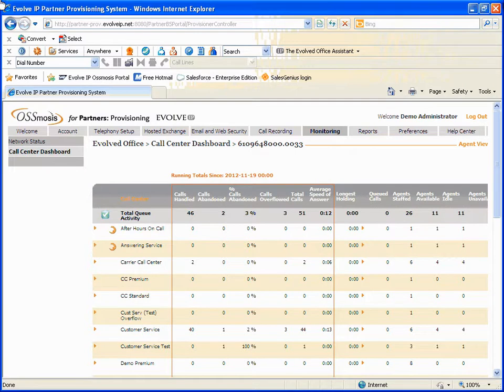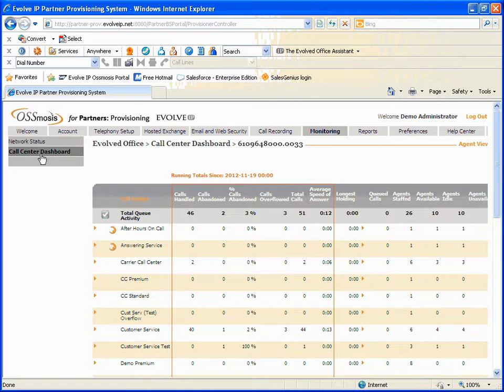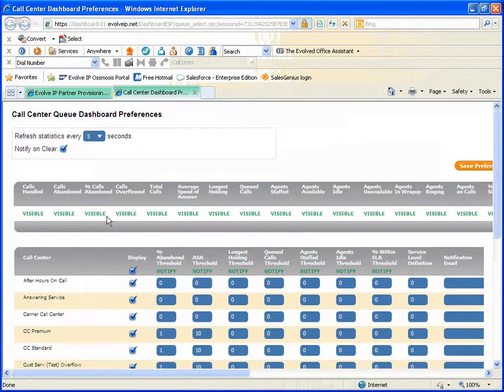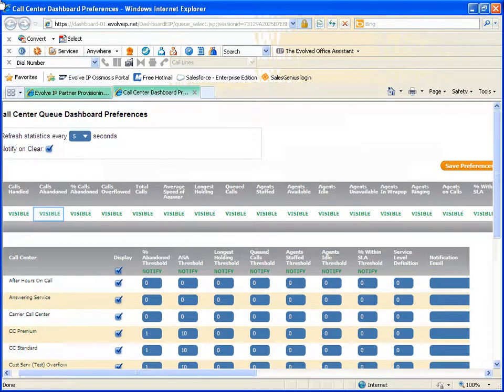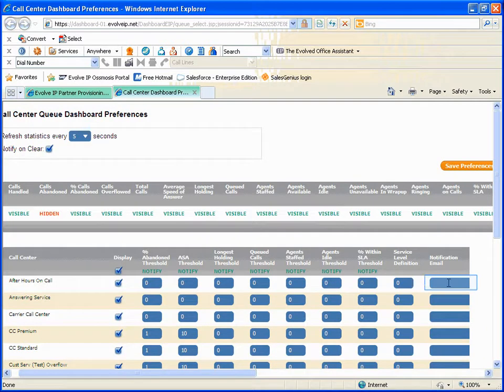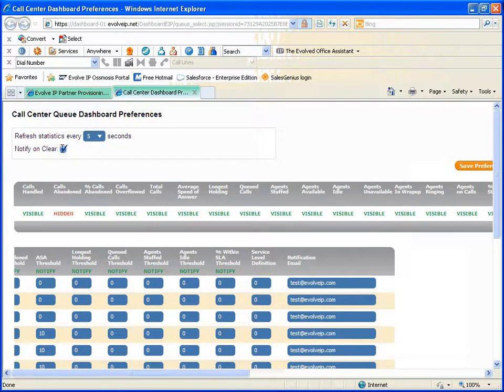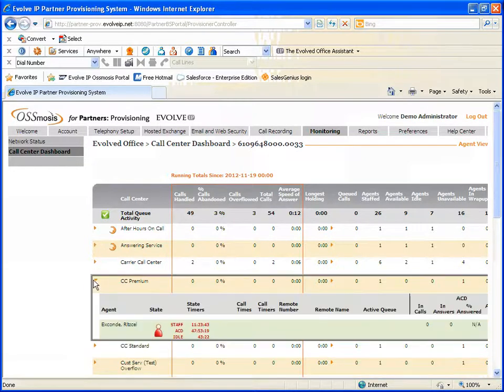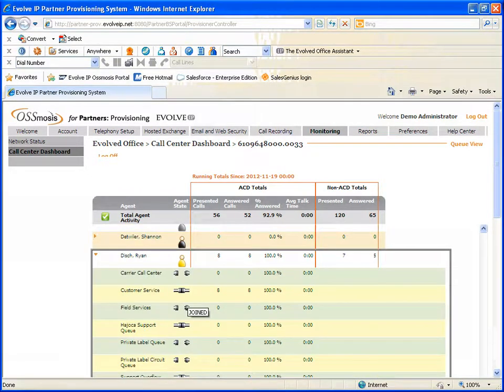The Call Center Dashboard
Overview of the comprehensive Call Center Dashboard for the Evolved Call Center service. This dashboard is available to all Evolve IP Cloud Call Center customers via the OSSmosis Portal.